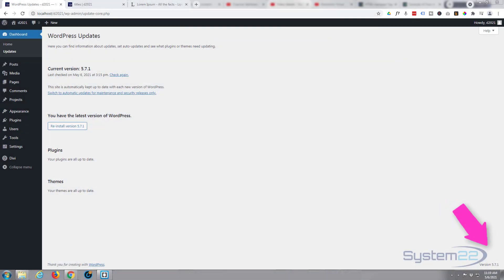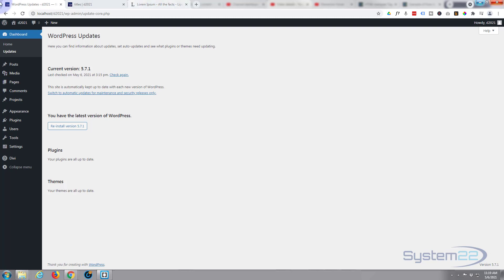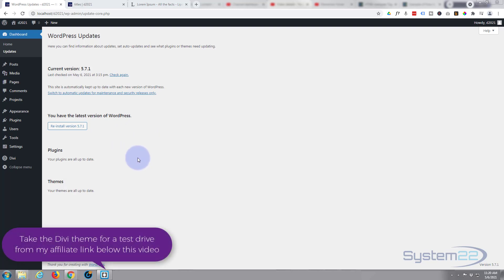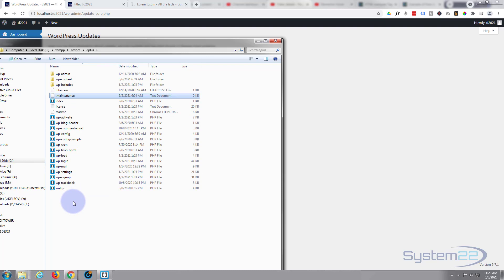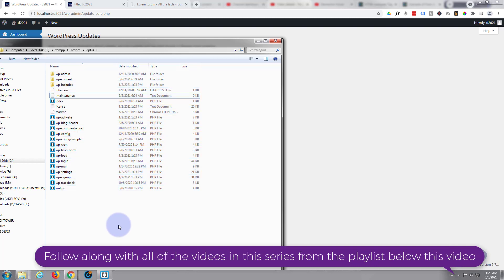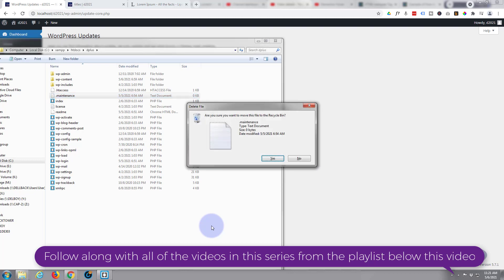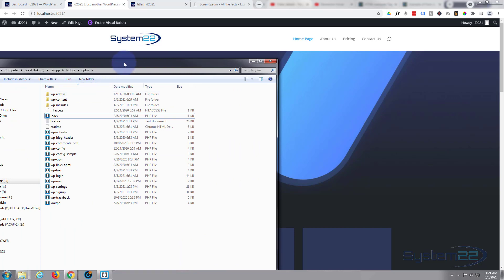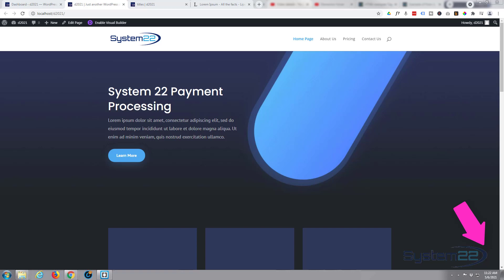Wordpress Site Stuck In Maintenance Mode 👍👍👈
WordPress Site Stuck In Maintenance Mode. When you update you WordPress plugins and core files, WordPress will put the site into a temporary maintenance mode. This lets visitors know that the site is being updated, and asks them to come back in a few minutes. This can be very frustrating. Thankfully it is a very easy fix! In this video today we will demonstrate how to fix this issue. When WordPress enters maintenance mode, it creates a text file called .maintenance on the server. This file should them be automatically deleted by WordPress when the updates have completed, and the site should return to normal. When it becomes stuck in maintenance mode, it is usually because the .maintenance file has not been deleted. To fix this you need to go into your hosting and delete it manually. The file usually resides with the main WordPress core files in the public HTML folder. Simply go in there and delete it. The site should the return to normal.

SOCIAL MEDIA
Follow what I'm doing on: